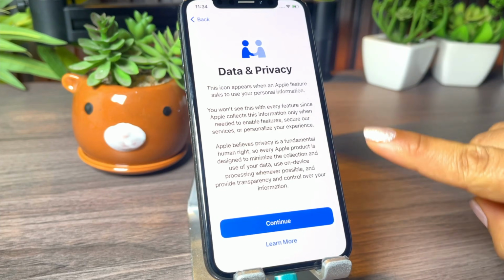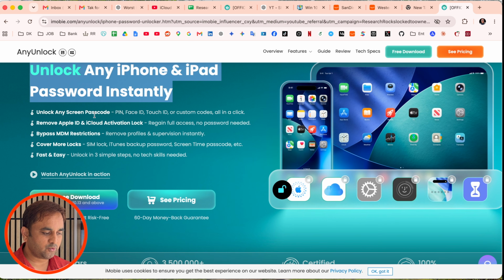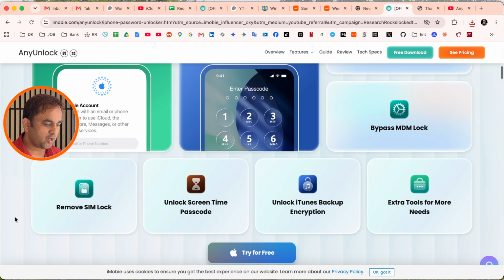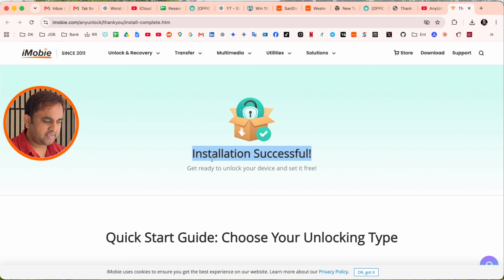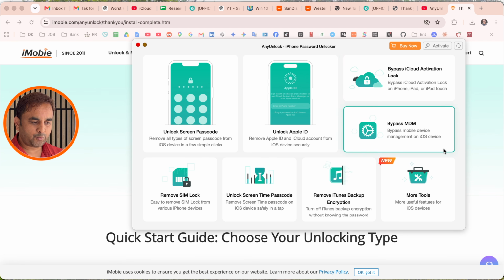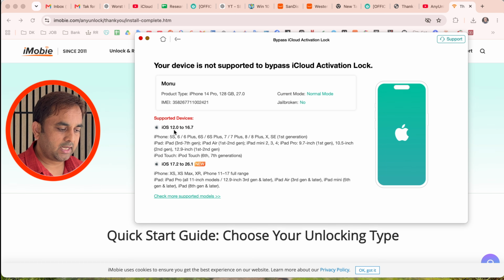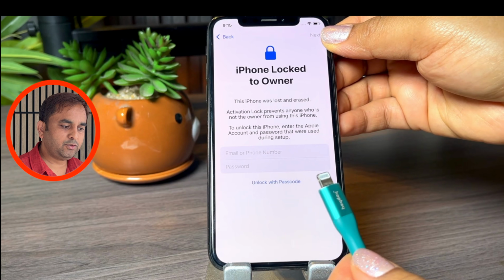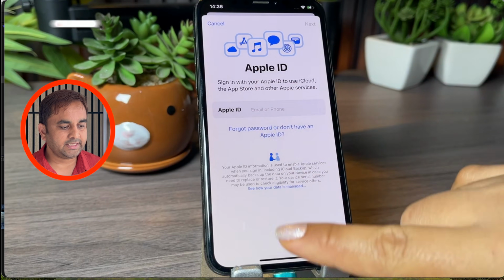How to Unlock iPhone Locked to Owner | Bypass Activation Lock iOS 26 Without Jailbreak & Apple ID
How to Unlock iPhone Locked to Owner iOS 26 Without Jailbreak & Apple ID ✅Download iMobie AnyUnlock

In this step-by-step tutorial, I’ll show you how to bypass the Activation Lock on an iPhone locked to the owner using iMobie AnyUnlock. You’ll also see the process and important things to know before getting started.

📌 In this video, you’ll learn:
• How iPhone Activation Lock works
• How to use iMobie AnyUnlock to bypass Activation Lock
• How to bypass the “iPhone Locked to Owner” without Apple ID
• How the process works on iOS 26

Whether you’ve forgotten your Apple ID credentials or have a second-hand iPhone that is still Activation Locked, this tutorial walks you through the available solution.